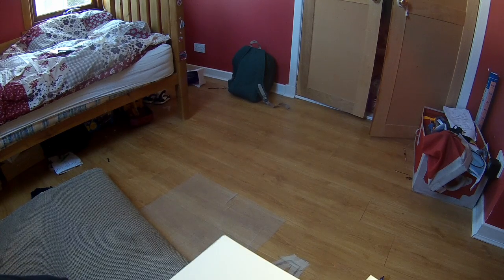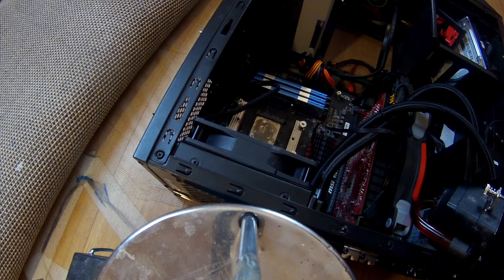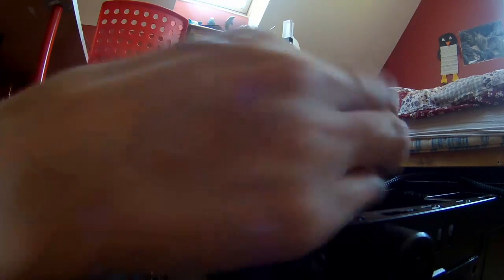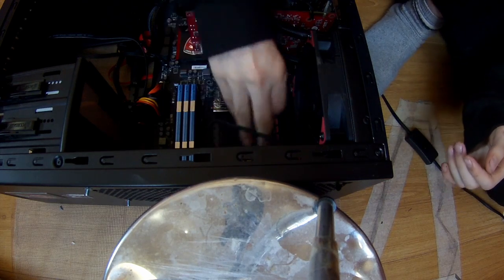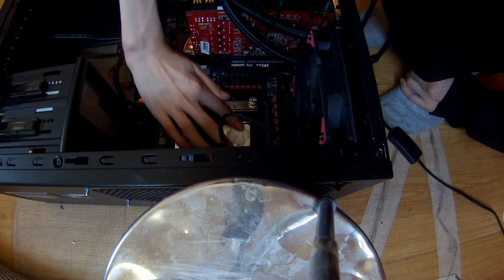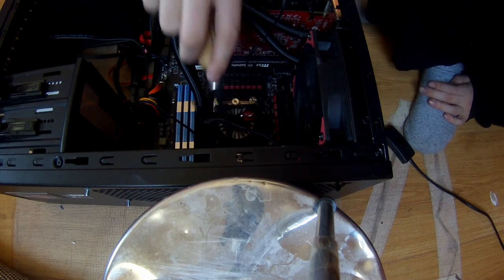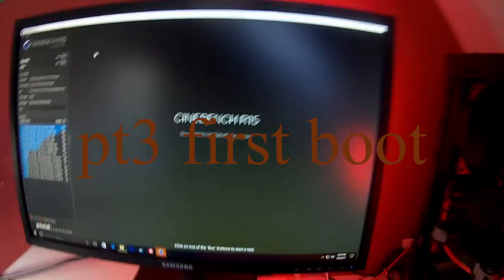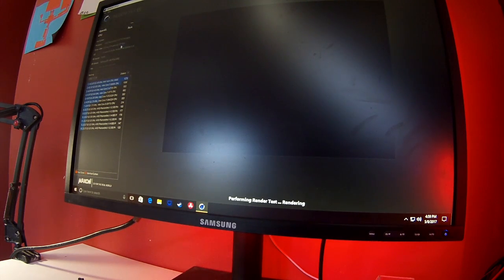how to remove a cpu and install a new cpu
hey guy,
in this video I show you how to install a cpu
If you decide to follow this video and you make a mistake I am not responsible for paying for a new cpu. ok?